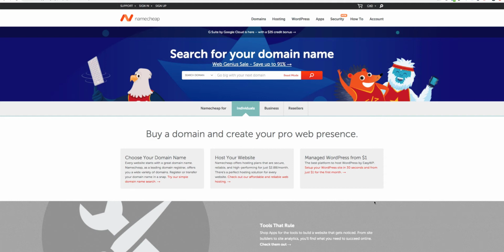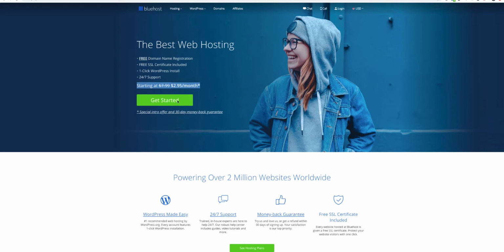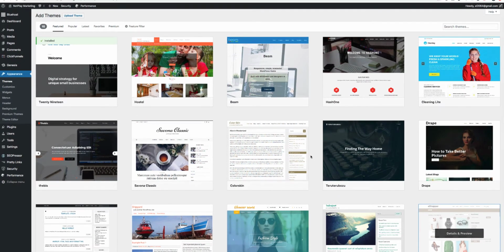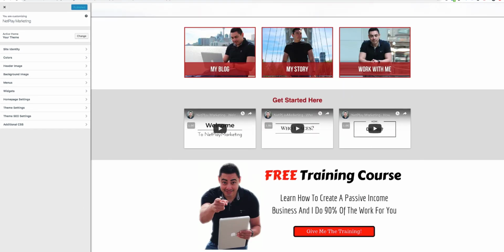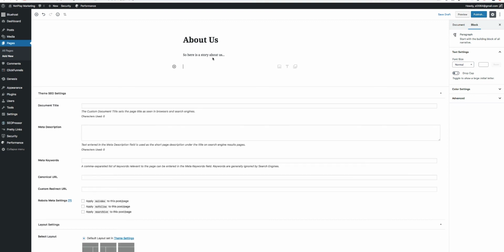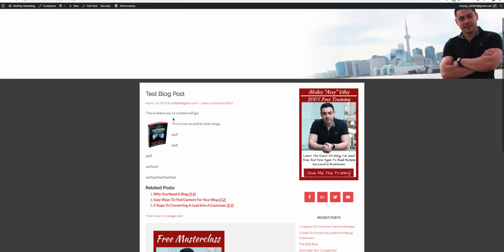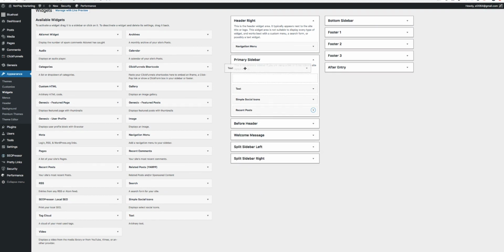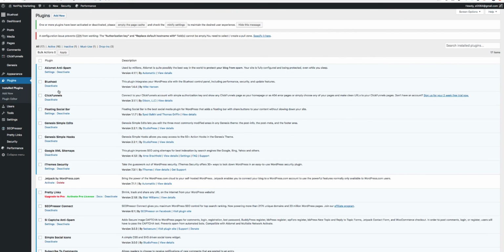How To Make A Wordpress Blog / Website 2019 - Step-By-Step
Learn how to create a passive income business and I do 90% of the work for you.

In this video:
How To Make A Wordpress Blog / Website - Step-By-Step

I take you through a step-by-step walkthrough of how to setup a Wordpress blog or website for yourself.

It mainly comes down to 3 main steps:

1) Researching and Securing your domain (Paid or Free)

2) Find the best hosting platform for your site

3) Learning how Wordpress works and how to customize your website.

Friend Me On Facebook - Ask Any Questions If You Need Help

***My Recommendations***

My #1 Recommend Book To Learn How To Monetize Your Passion (Free just pay Shipping)

My #1 Recommended Book To Learn Marketing & How To Create Sales Funnels (Free just pay shipping)